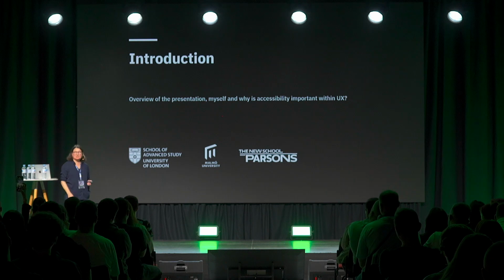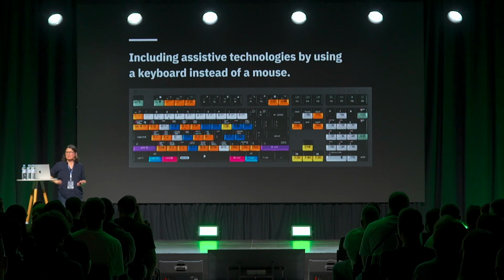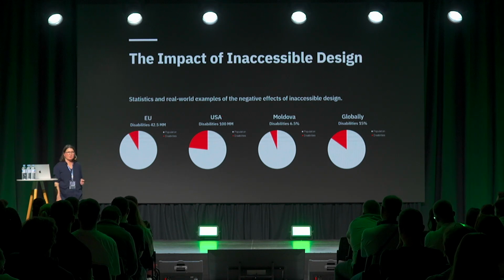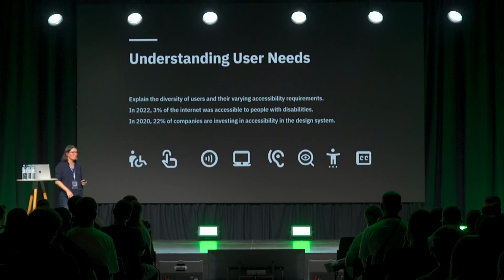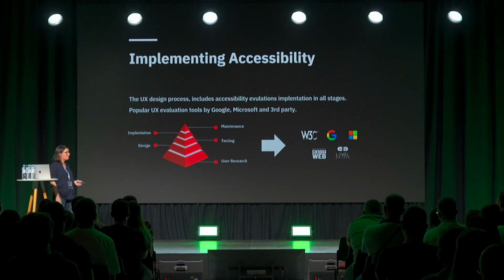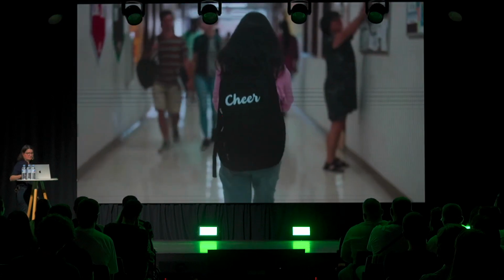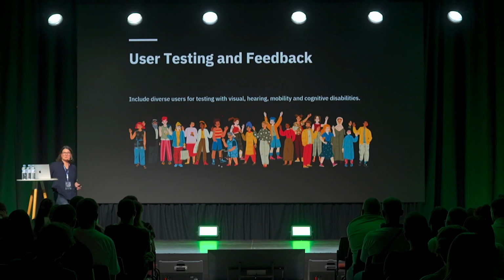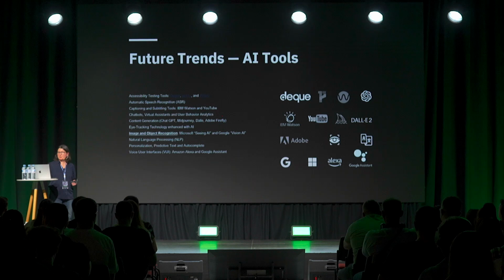Accessibility within UX: Designing Better Products — Featuring Elizabeth Ashley Fox (EN)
Join Elizabeth Ashley Fox, an accomplished Interaction Designer, Lecturer, and Researcher at Malmö University with over 25 years of experience, for her talk “Accessibility within UX: Designing Better Products.” Drawing on her extensive background in graphic, interaction, product, and digital design—along with a special focus on accessibility, collaboration, and sustainability—Elizabeth shares why inclusive design matters more than ever.

In this presentation, Elizabeth walks through the key principles of accessibility (POUR), relevant laws and guidelines (like ADA and WCAG), and practical steps to integrate accessibility throughout the UX process. She discusses how to identify user needs through research and testing, explores real-life case studies that demonstrate the impact of inclusive design, and even looks ahead to future trends and emerging technologies such as AI.

Whether you’re a designer, product manager, or simply passionate about creating products that work for everyone, this session offers valuable insights on how to comply with legal and ethical obligations while boosting user satisfaction and brand reputation.